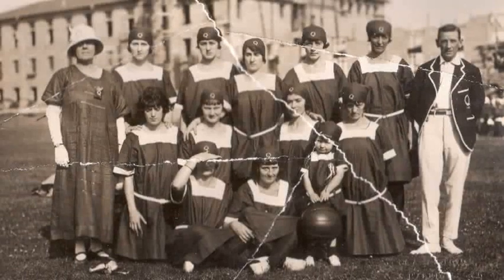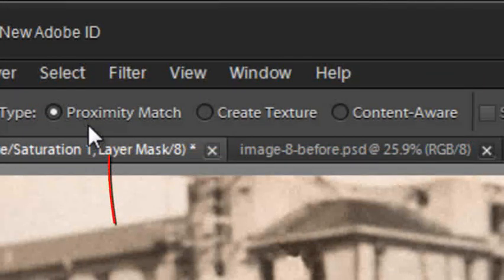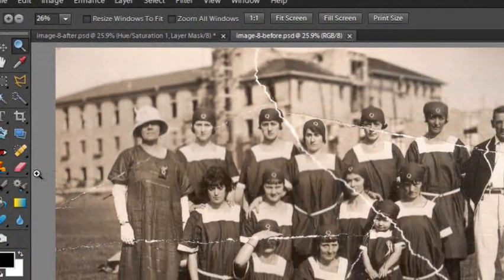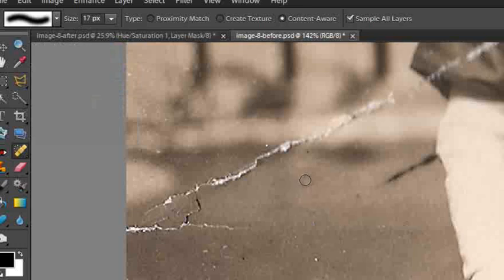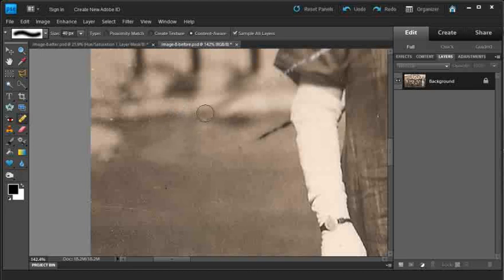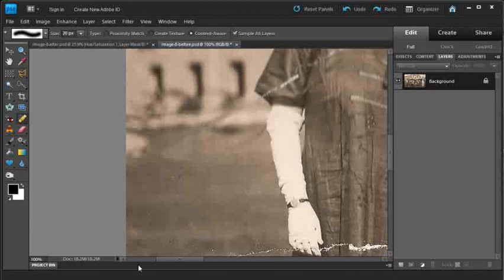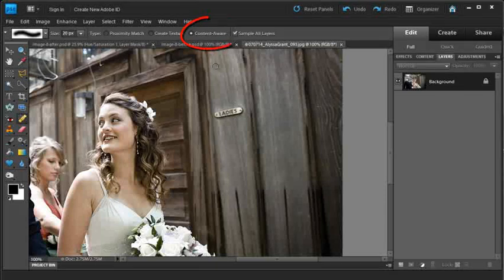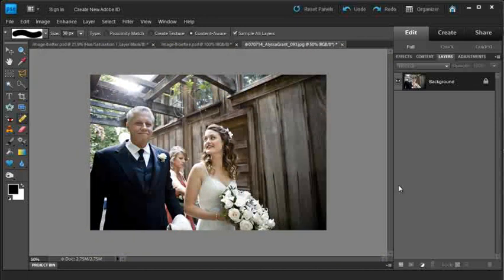Photoshop Elements: New Content Aware Option for Spot Healing Brush in Photoshop Elements 9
The Spot Healing brush gains a powerfu new Content Aware option with the introduction of Photoshop Elements 9. AIt's like magic!